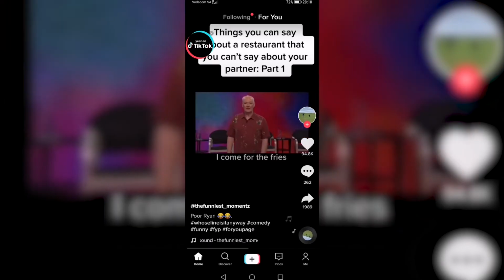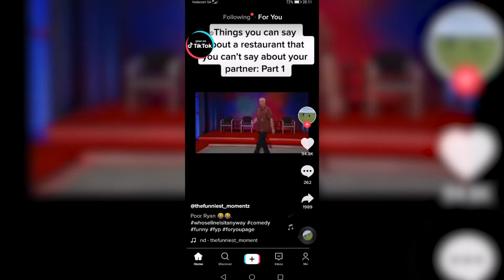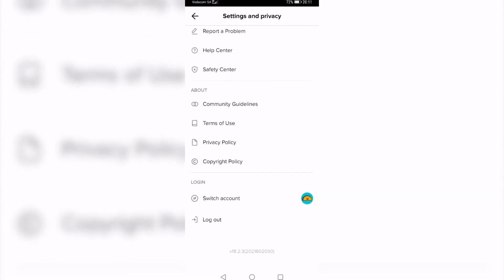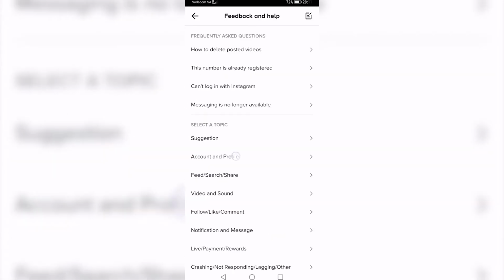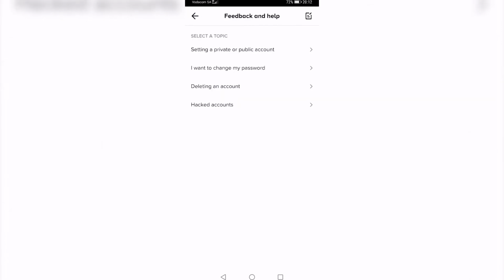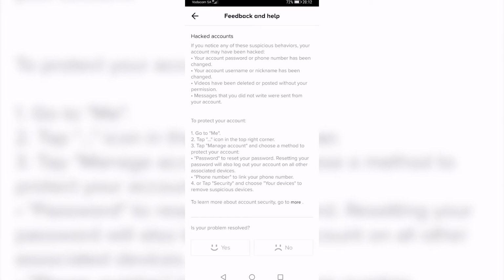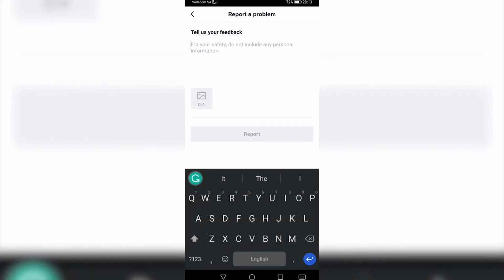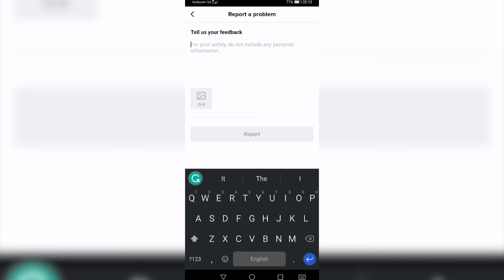How To Get Unbanned On TikTok!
In this video I will show you how to get unbanned on Tiktok. You may have been restricted from doing certain things on Tiktok and I want to show you how you can get out of this situation. To learn how to get unbanned on Tiktok simply follow along with this video.